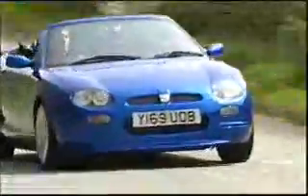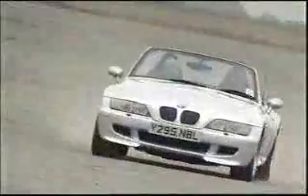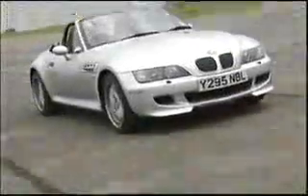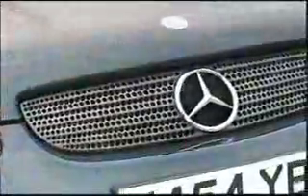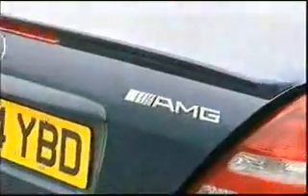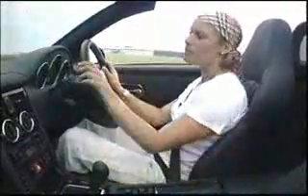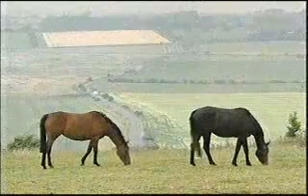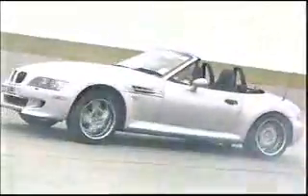bmw z3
vicky test bmw z3